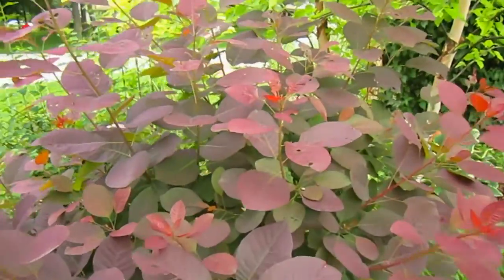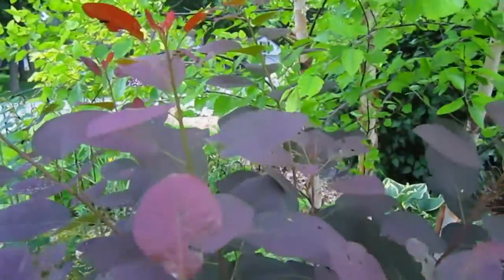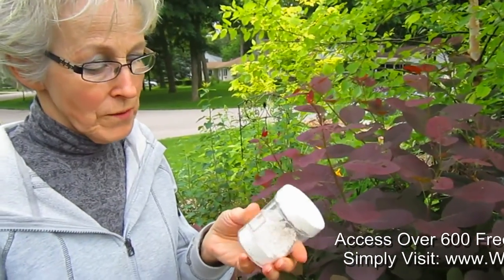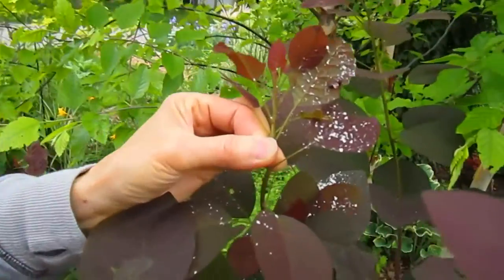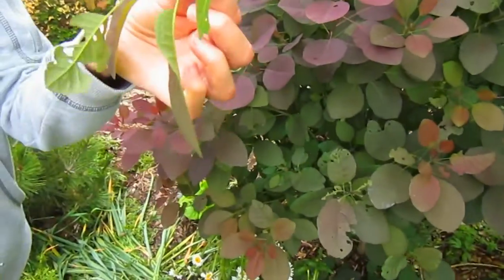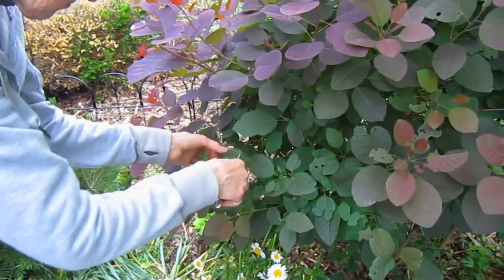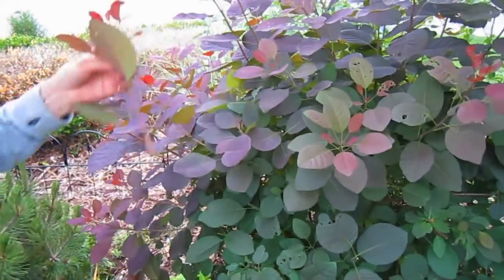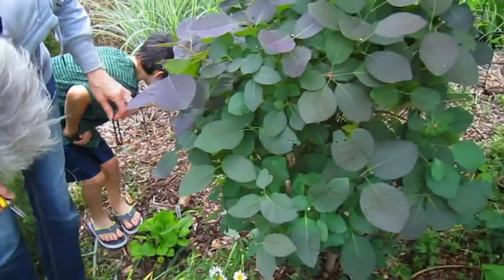Pear Slugs - Wisconsin Garden Video Blog 605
- - - We recently found some pear slugs (saw fly larva) eating our smoke tree leaves.  Our smoke trees have been cropped downward into smoke tree bushes planted in two nearby locations.  Both were affected and covered with these destructive worm-like pests distorting and eating away at these beautiful russet colored leaves.  We’ll include a photo overlay during this video to help identify them.  We will also show you how we attacked this infestation before our entire smoke tree plant was eaten alive using four natural methods.  Now that we are aware of this problem we will continue to keep a watchful eye open and apply these techniques as needed.